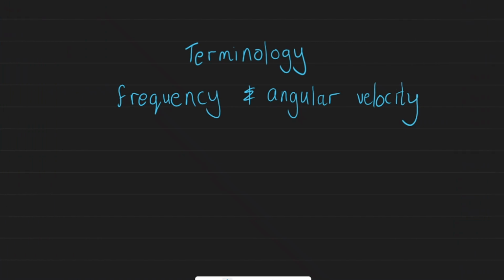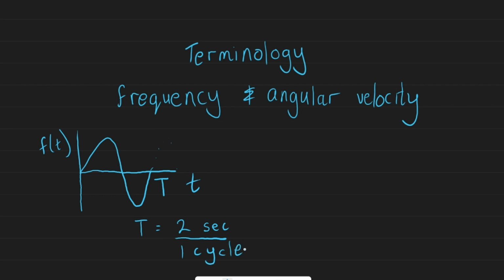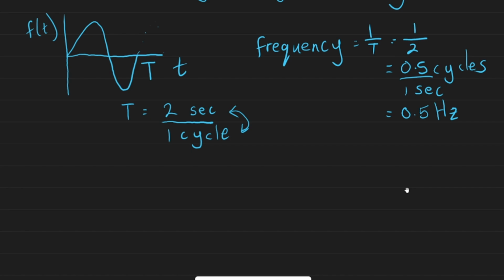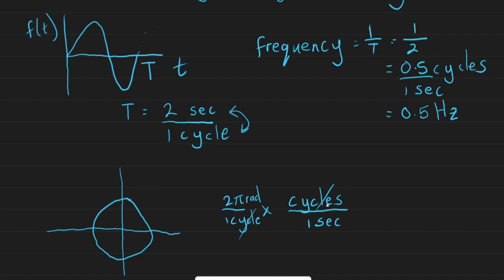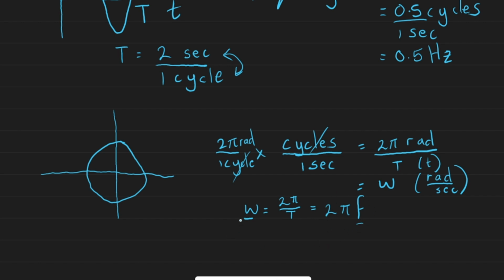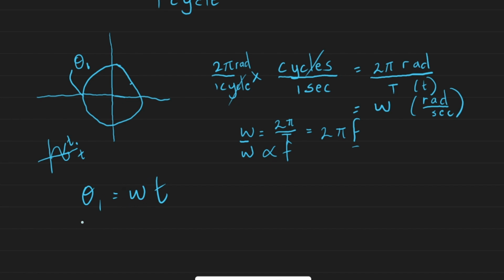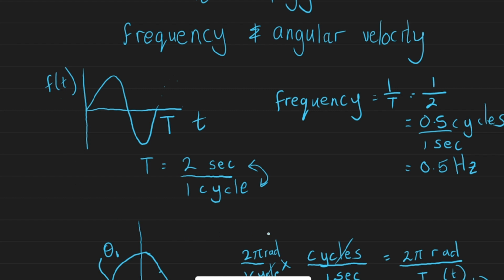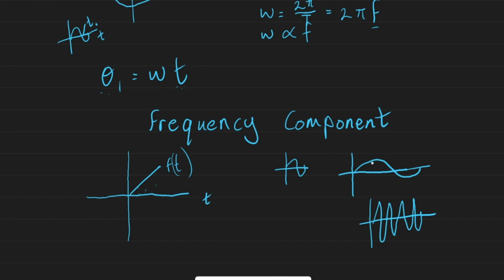2. Fourier Transform: Terminology (Angular Velocity and Frequency)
This video clarifies some terminology that is used when analyzing the results of the Fourier Transform. For example, why the term angular velocity is used interchangeably with frequency, and what is meant by a frequency component.